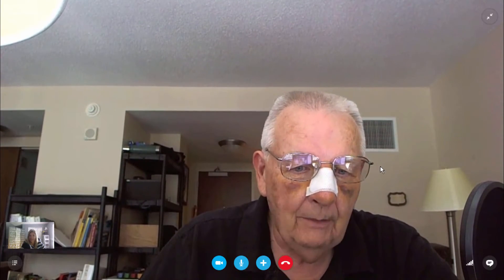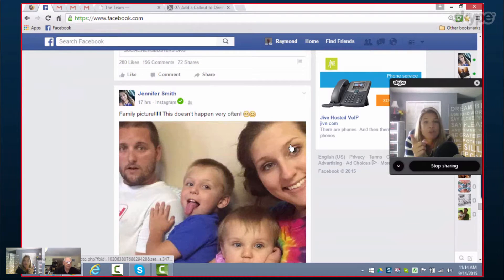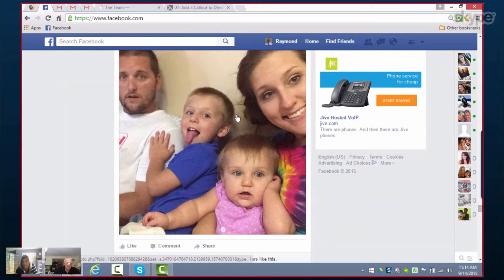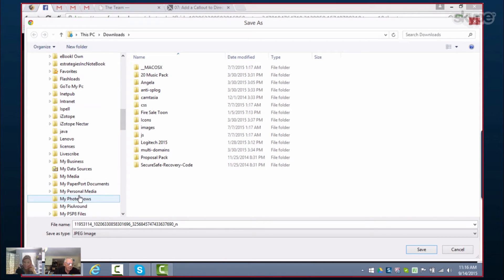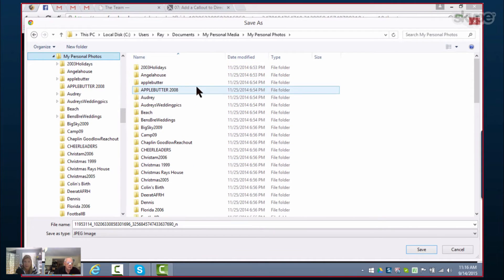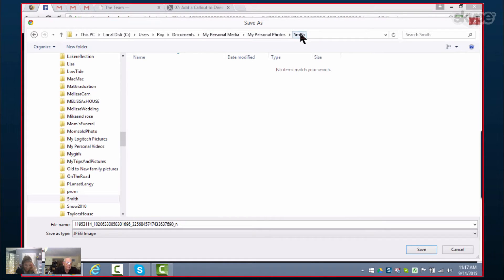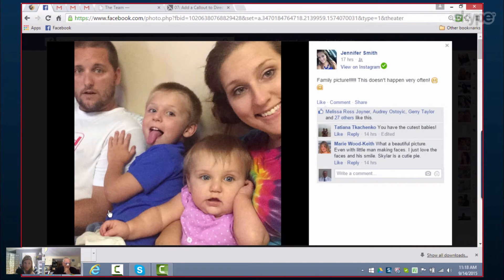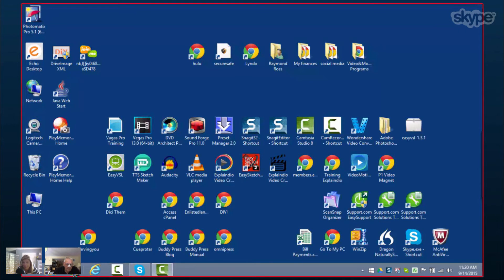How to Save Photos from Facebook to your Computer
Dad has 3 out of his 6 children that have grand children making him a great grand father. Well instead of having to go to each of our profiles on Facebook or to his grand children's Facebook accounts he just wanted to be able to save the photos that are shared on Facebook to his computer so he can easily get to them and not have to scroll through Facebook to view them.

In this Napoleon's Idiot Episode I walk Dad through the two different ways to Save a photo from Facebook to his Computer. Of course the easiest way is the first one I show him but I did want to share both ways with him just in case. ;)

Be Blessed,
Audrey